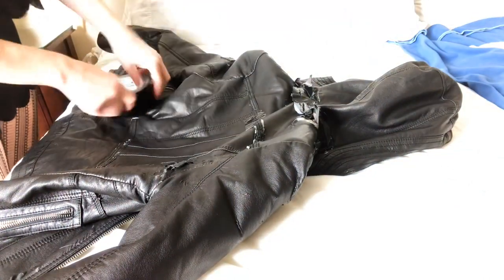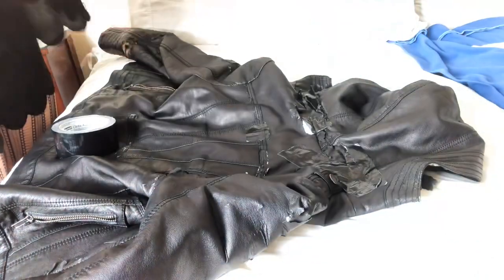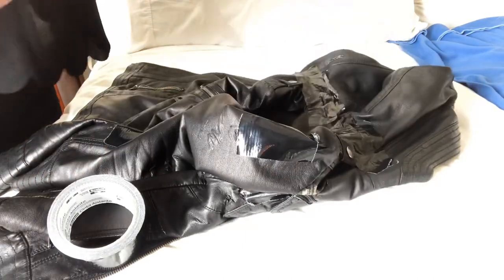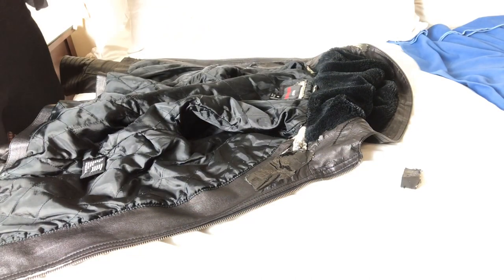How I spent NYE 2020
New Year’s Eve is a night I’ve always felt needs to be something “magical” in order to set the pace for the year going forward.

This NYE, I had all intentions of “celebrating” the incoming new year and went through the motions of choosing an outfit, getting ready, and actually getting in the car and driving half-way to the event.

On my way there, I made a U-turn and headed back home. I came to realization that I have always built up New Years to be something so much bigger than it is, and I could celebrate it anyway I wanted to and it wouldn’t matter how “great” or “uneventful” my NYE was. it wouldn’t impact the entire year ahead.

So I went home and ended up falling asleep before the new year even happened.

And when I woke up today, I felt the exact same as I did when I woke up the day before - alive and well, happy and healthy!

So however you celebrated your New Years, here’s to another chapter written (2019) and a brand new beginning of the next. Happy 2020 to you and yours! 🥳

I hope to hear from you soon!